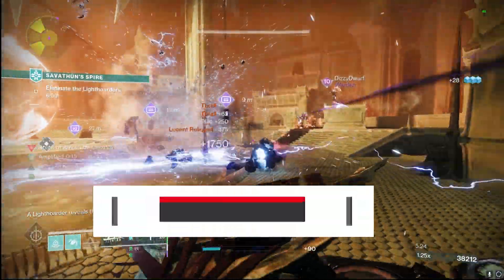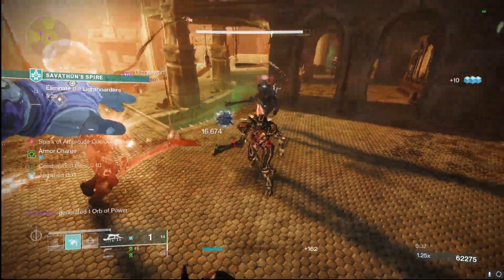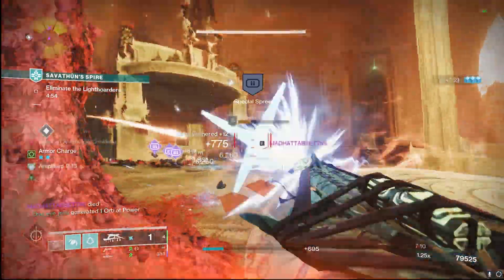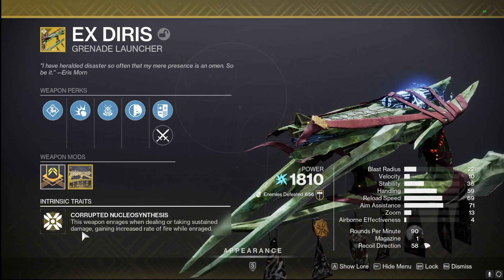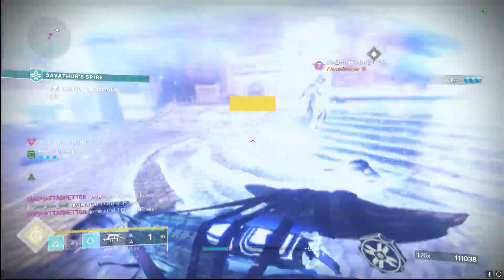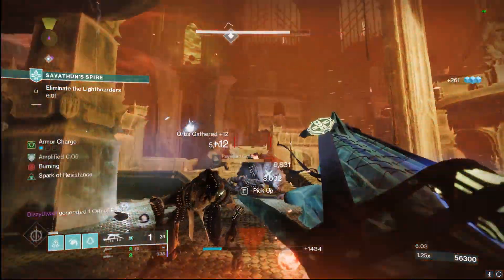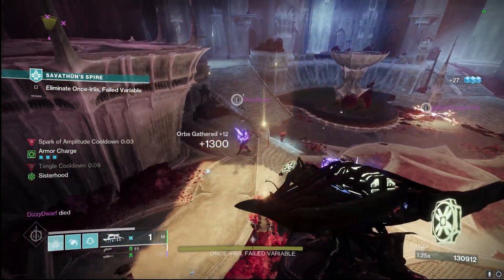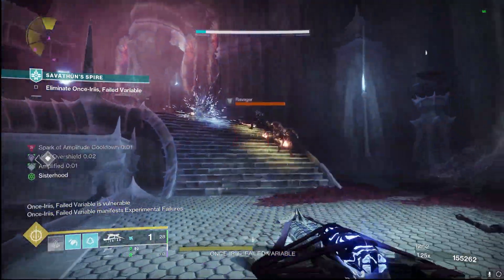NEW Exotic Ex Diris GL is actually NASTY!! Become a Boomer Knight | Destiny 2 Season of the Witch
This NEW Exotic Grenade Launcher, Ex Diris, is a special ammo Arc GL that allows Guardians to become Hive Boomer Knights! The Ex Diris also creates Lucent Moths that track down enemies BLINDING them and doing DAMAGE!! This allows for some very FUN and EFFECTIVE ad clear in basically any activity Destiny 2 has to offer!! Snag the Ex Diris from the season pass and get your revenge on those Hive!

Timecodes:
0:00 -- Gameplay/How to Obtain Weapon and Catalyst
1:38 -- Overview of Exotic Perks on Ex Diris Arc Grenade Launcher
4:52 -- Possible Builds/Overall Effectiveness